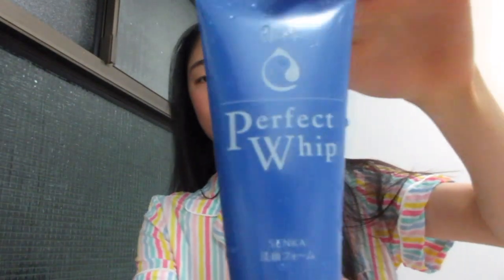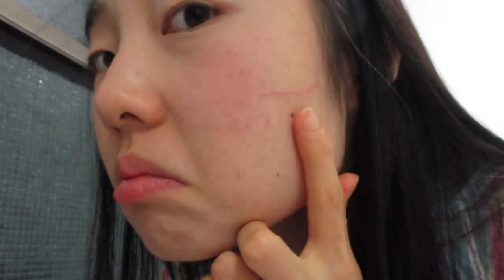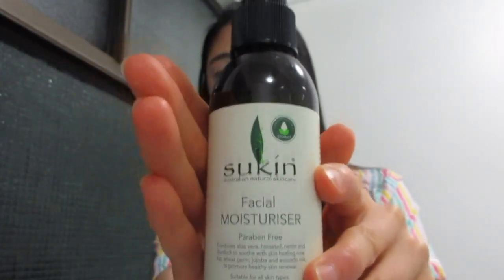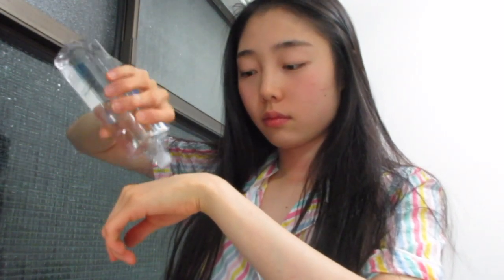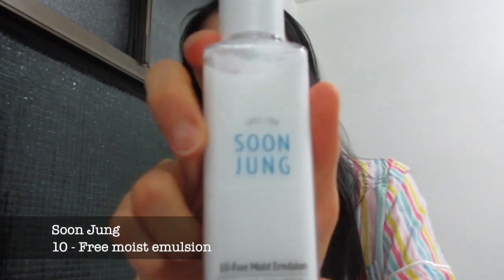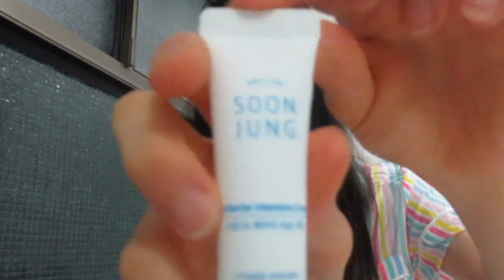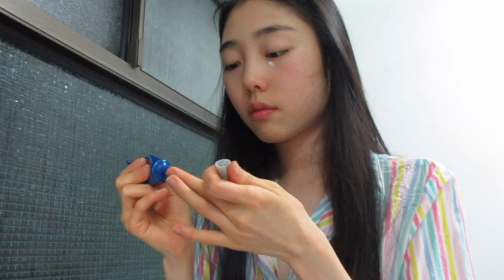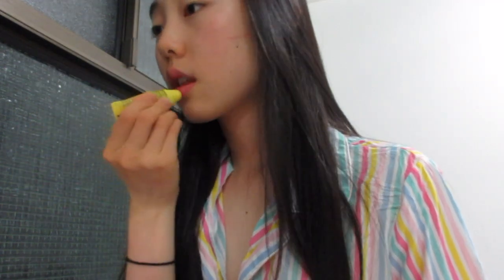16 year old Skincare Routine! (Korean products)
hiiiiiiii :))))

in this video, I show you guys my everyday (nighttime) skincare routine :D I generally have good skin so hopefully this will help someone (?)

Products used:
1. Senka - Perfect whip
2. Sukin - Hydrating mist
3. Sukin - Facial moisturiser
4. SoonJung - Relief toner
5. SoonJung - Moist emulsion
6. SoonJung - Intensive cream
7. Enprani - Aqua eye cream
8. Carmex lip balm